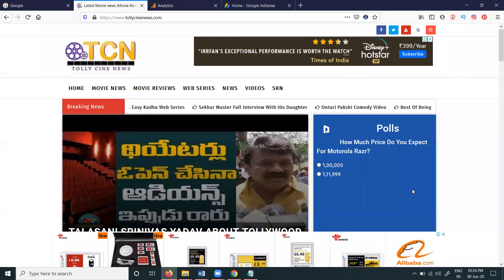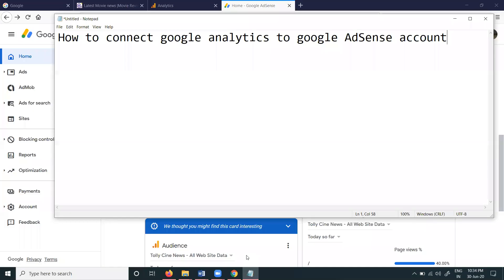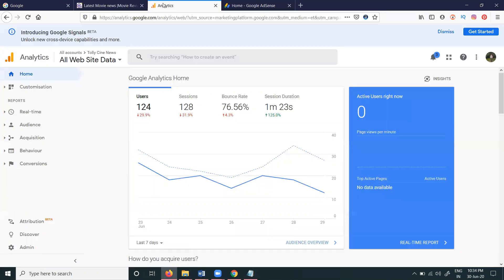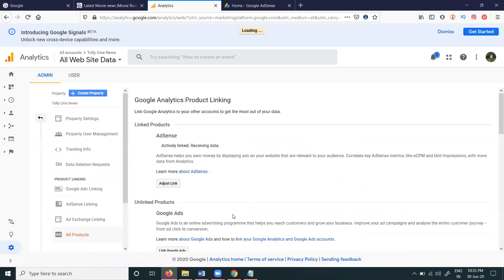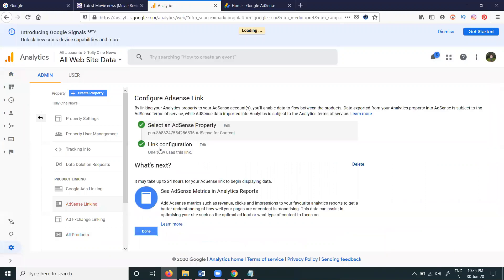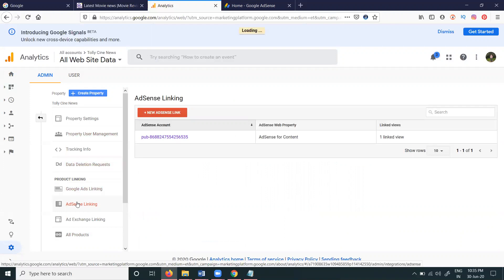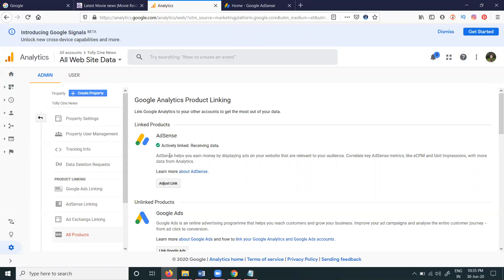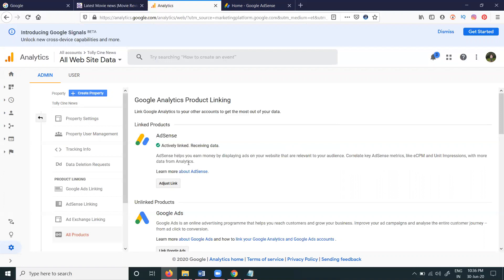How to connect google analytics to google AdSense account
How to connect google analytics to google AdSense account - How to link google analytics to google AdSense accountDigital Marketing Training Tutorials BY Digital Rakesh - Skill 2 Digital